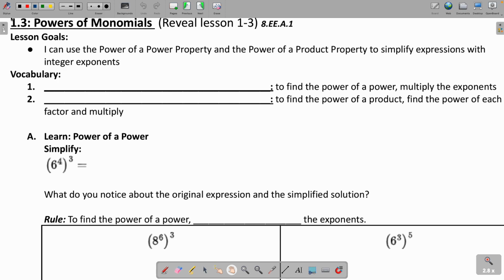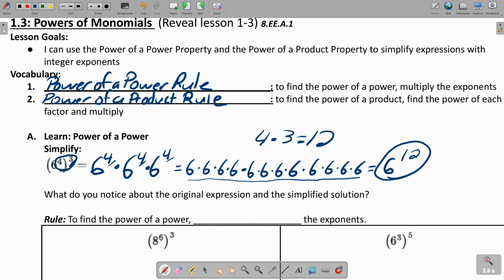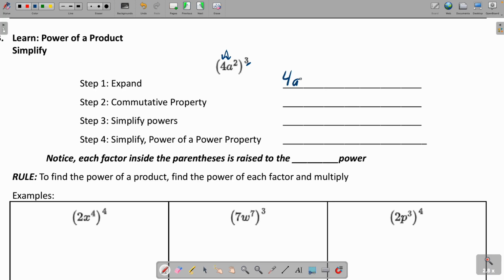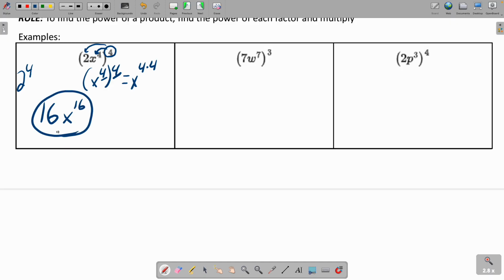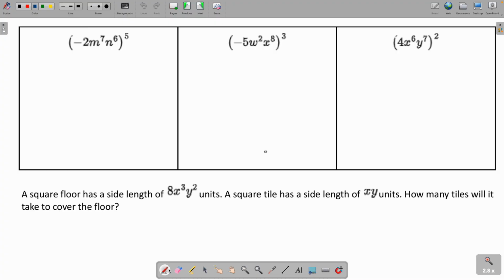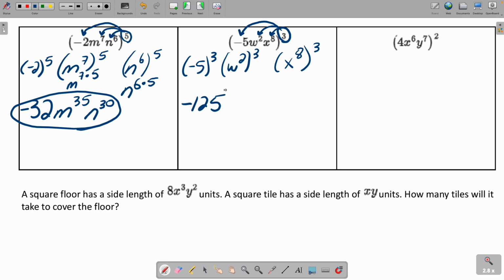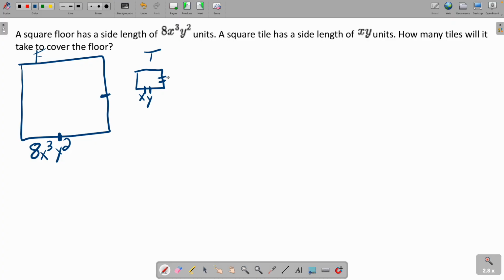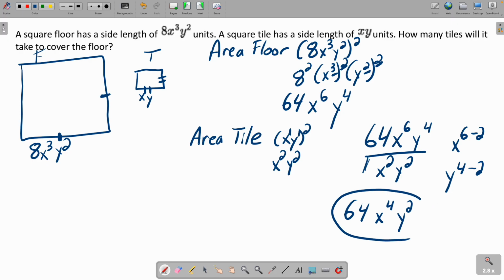1.3 Powers of Monomials Notes(8th grade)